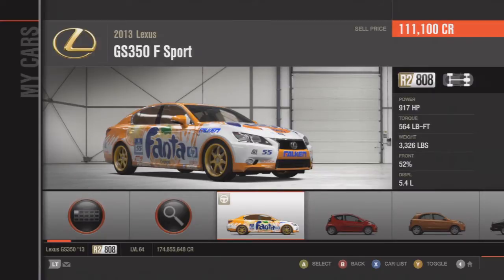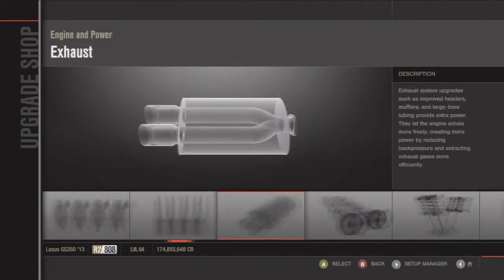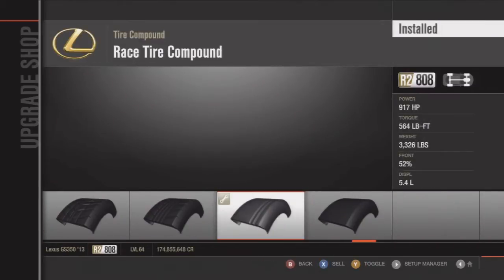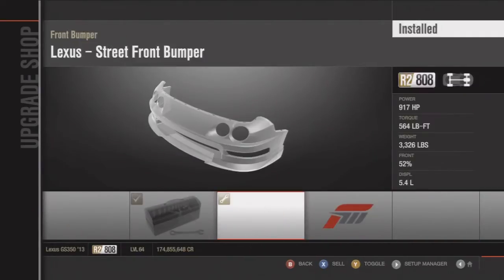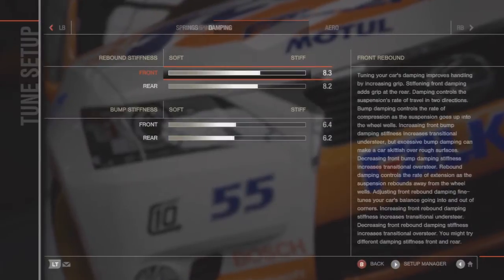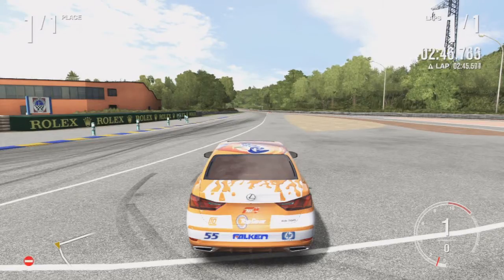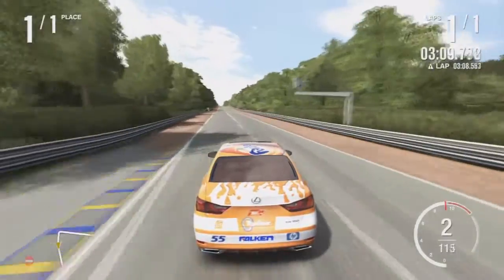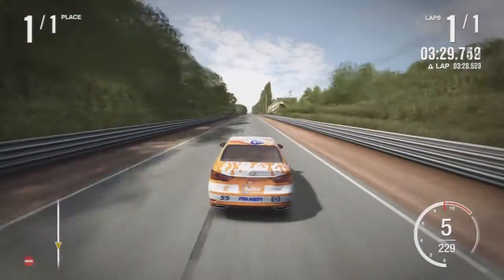Forza 4 Fastest Lexus GS350 F Sport (266.2mph)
Hey what is up guys here is once again another tune setup video in Forza but this time I am tuning the brand new 2013 Lexus GS350! This is a free car in the August DLC for anybody who wants to download it.